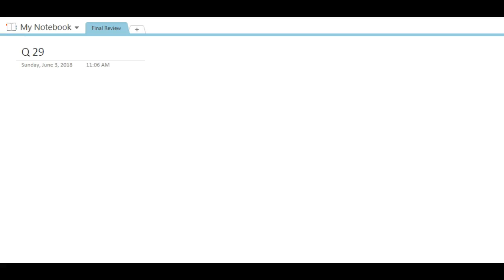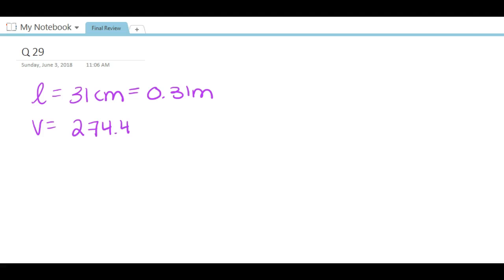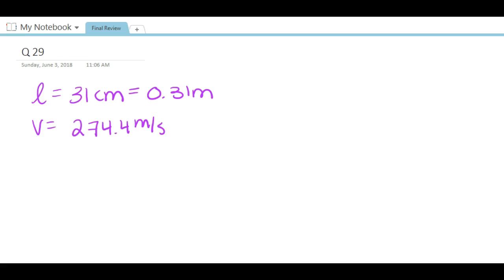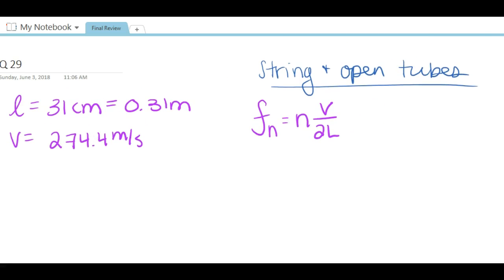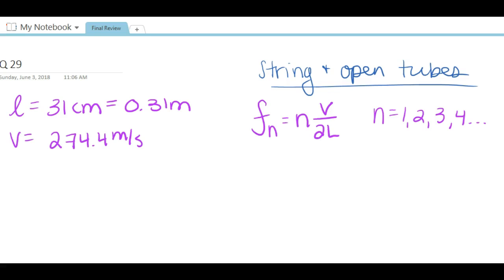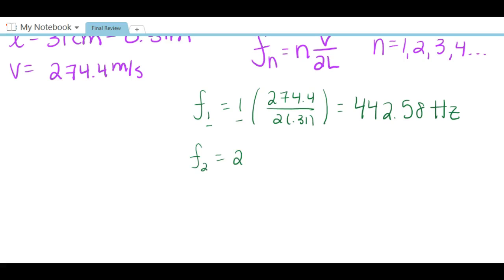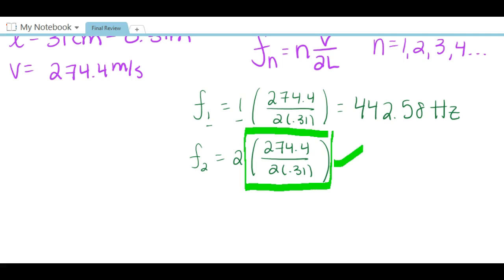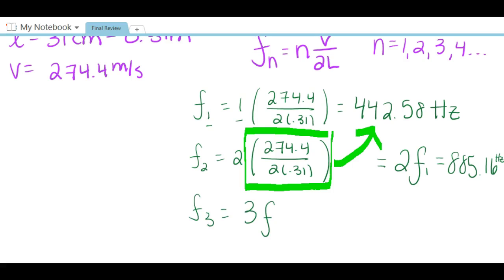Final Review # 29